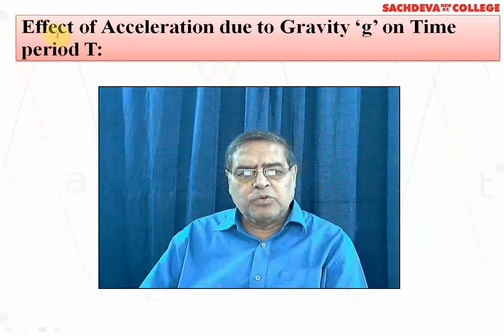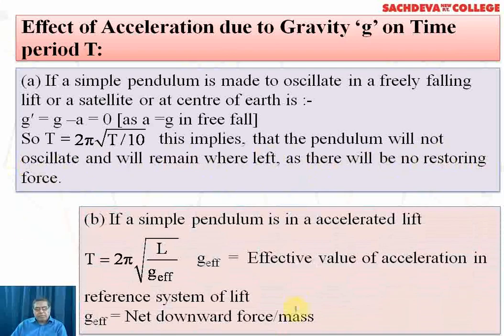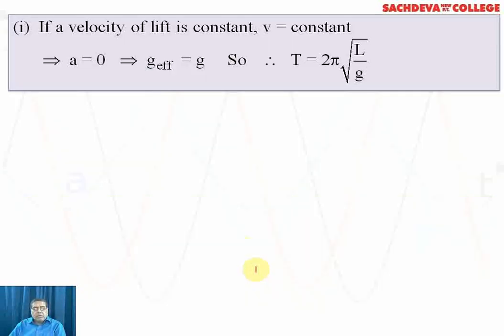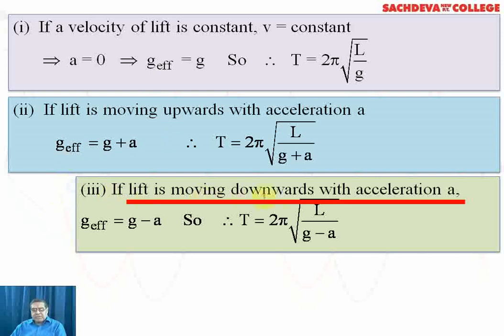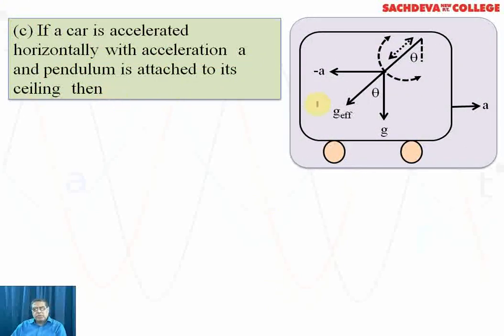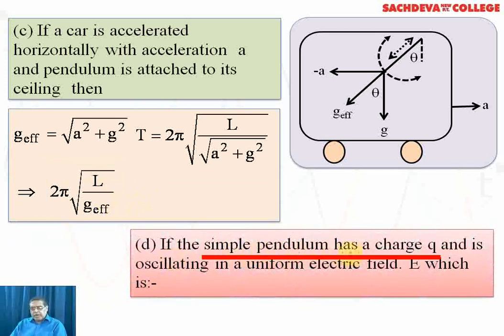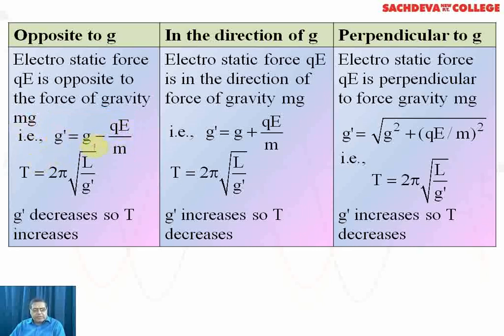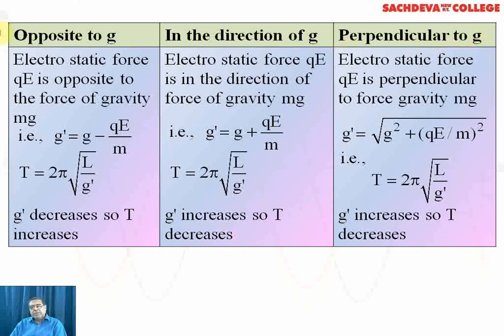Chapter - 14 Oscillations - Lecture - 17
Simple pendulum and its applications topic continued in this Lecture

Class 11th